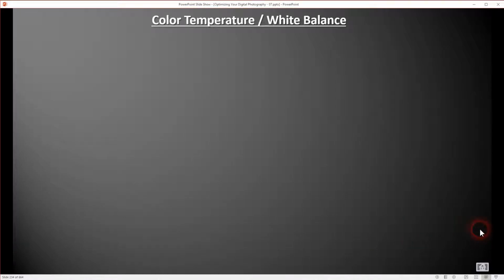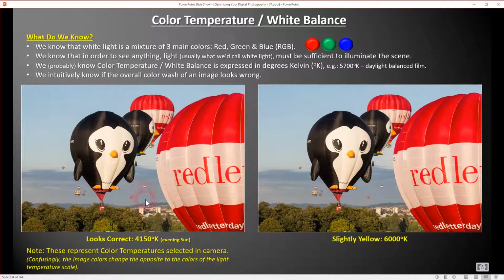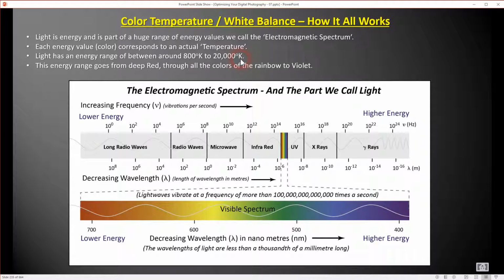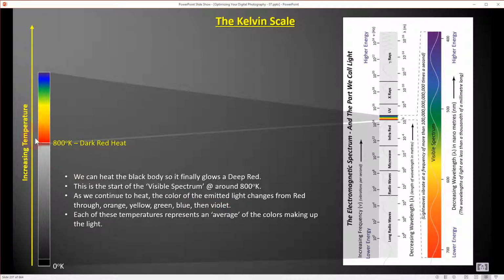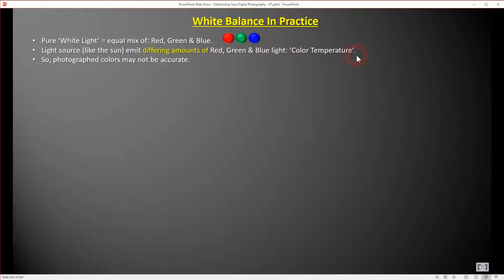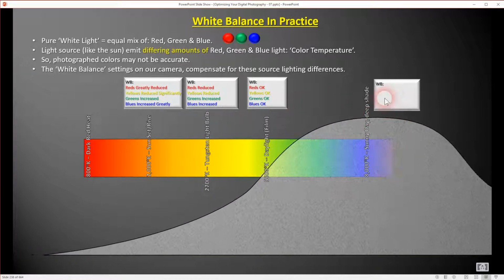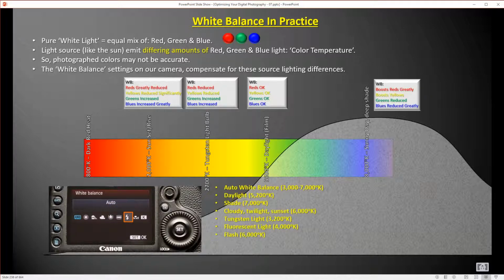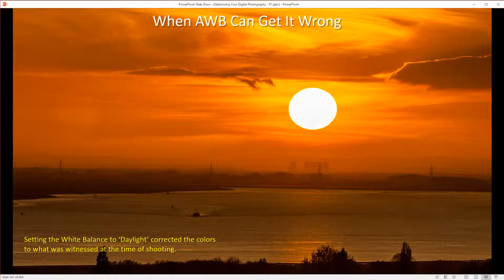2-19 Color Temperature White Balance